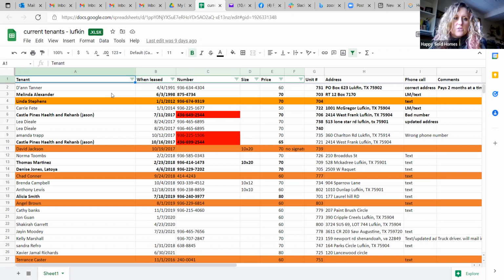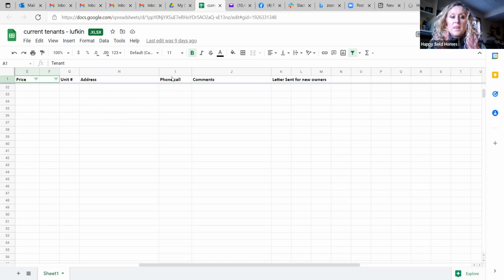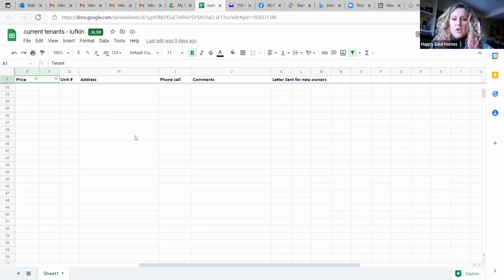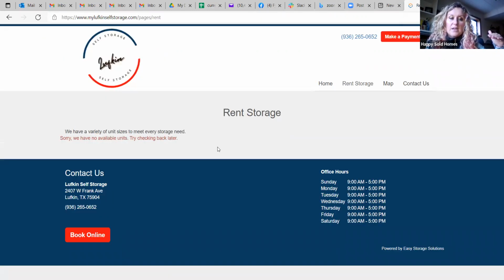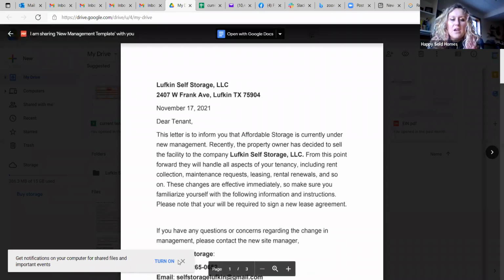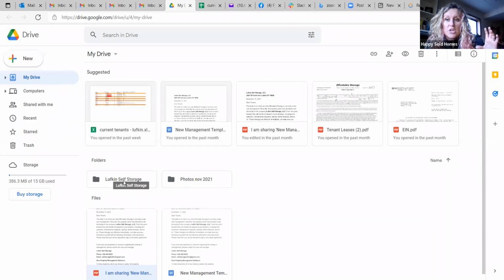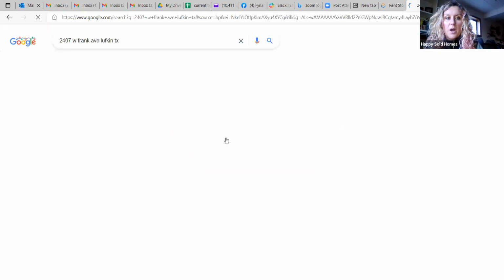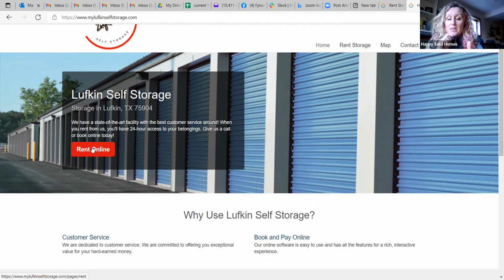Tenant Excelsheet for Storage Facility!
Hi Guys...
In Today's video, we will discuss about Tenant Excelsheet for Storage Facility...
To Get the Benefit Stay Tunned Till the End!

00:00 - Intro
01:30 - Sharing Tenant Excelsheet
06:14 - Showing Storage facility website
08:20 - Sharing Letter
10:30 - Talking about using Google Drive
11:16 - Showing Business Email
12:16 - Showing Storage facility on Google
15:33 - Discussion Summary
17:11 - Sharing about our Membership Portal
17:47 - Outro
Follow my Husband, He is AWESOME and an expert in Payment Processing

What's Included:
ROI-Muse Total Access Package (Includes Commercial and Residential Tools)
Webinars/Training: Included for Free
Onboarding Call: Included for Free
Future Enhancements: Included for Free
Price Guarantee: Your price will never change if purchased during this promotion
Money-Back Guarantee: Cancel in 30 days and get a full refund.

KEEP INVESTING!
KEEP LOVING!
KEEP SUPPORTING!